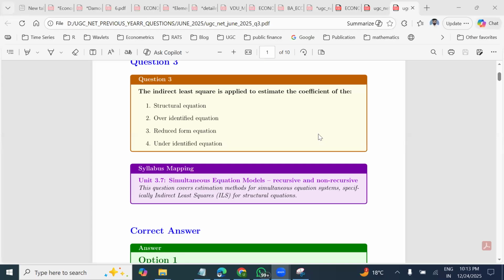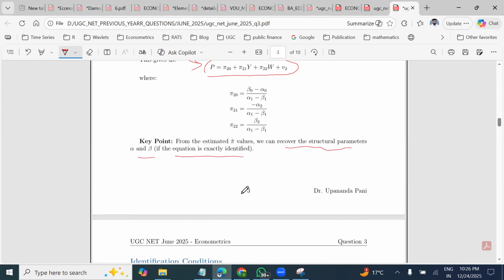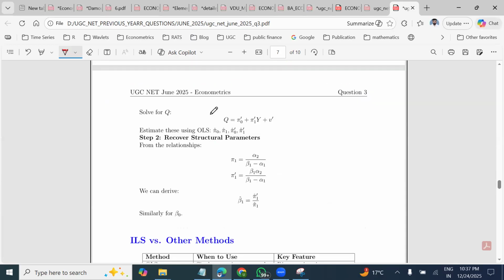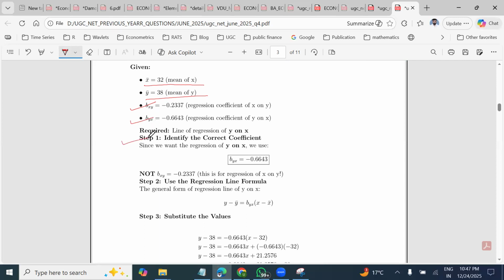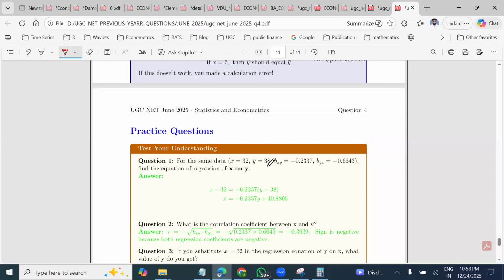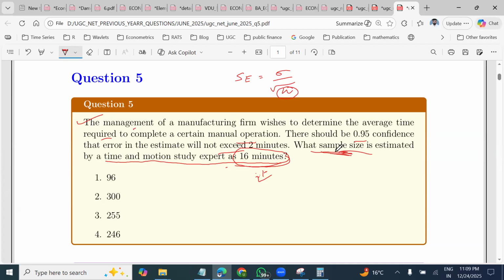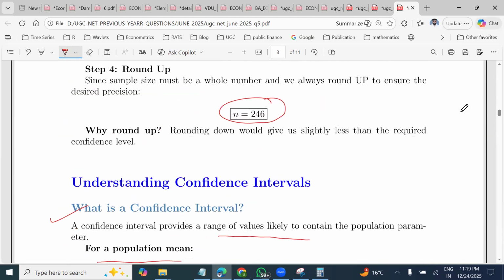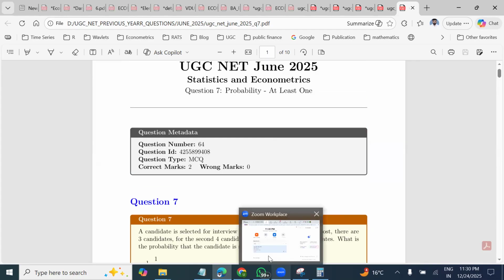June 2025 previous yeara solutin part 3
In this video I have discussed the solution on Indirect Least Square and how to estimate sample size, and verifying the regression line. The video covers the syllabus
Unit- 3 :  Statistics and Econometrics
      3.6: Identification Problem
      3.7: Simultaneous Equation Models – recursive and non-recursive